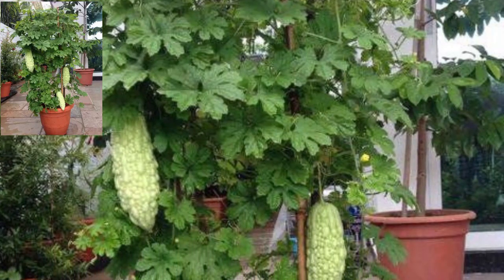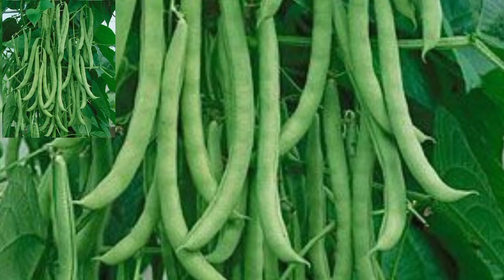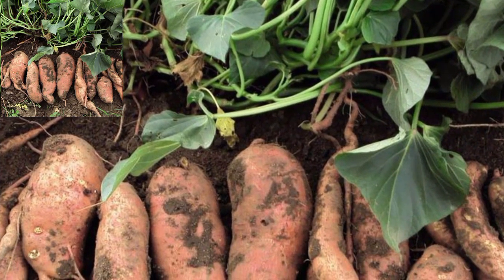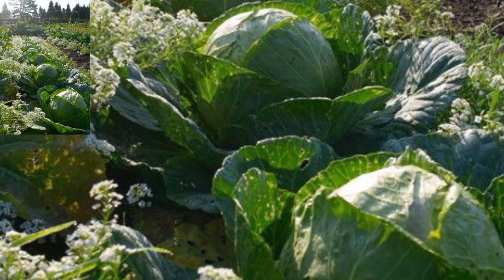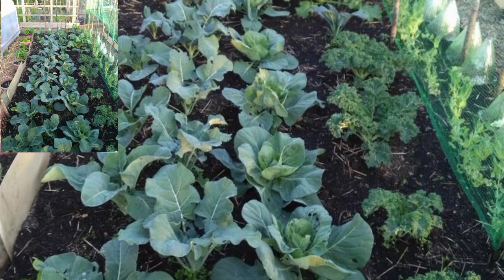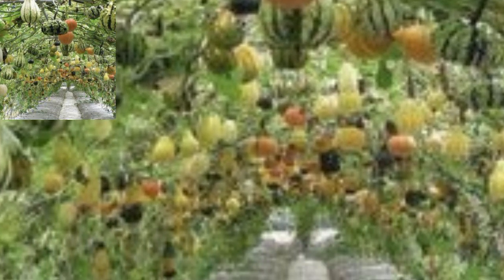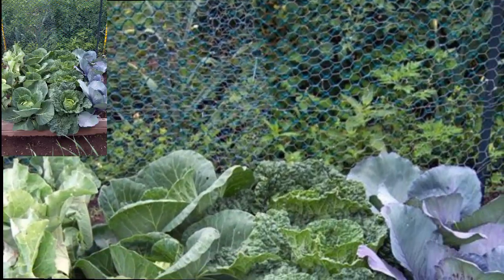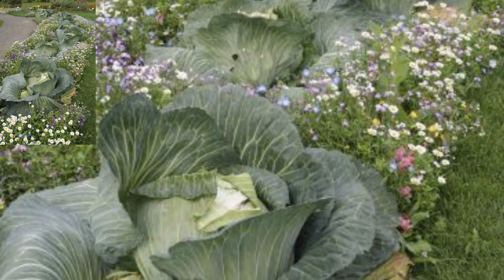Harvesting fresh green vegetables from my Garden